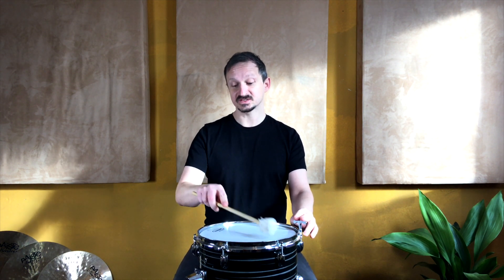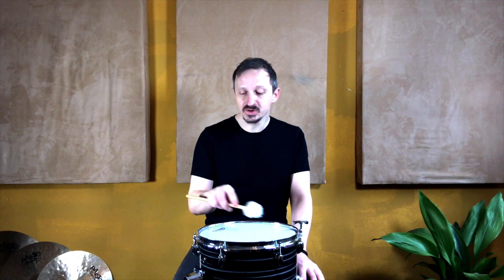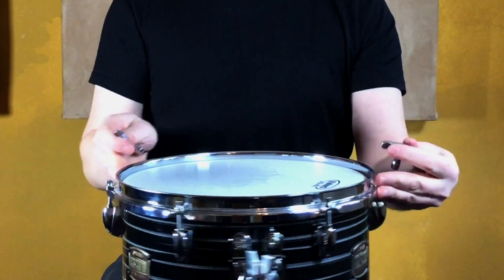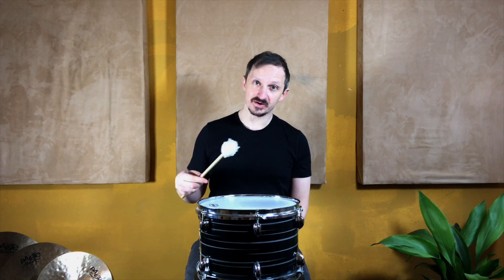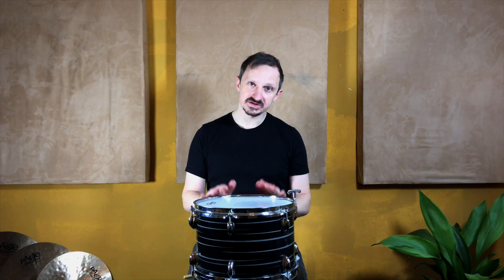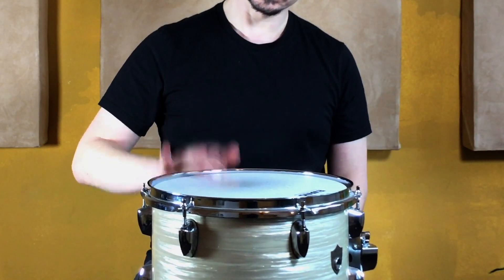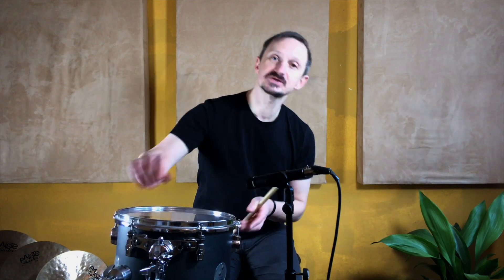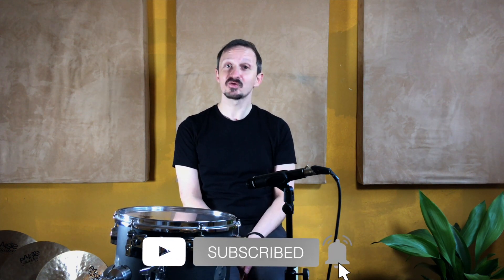3 Amazing Drum Tuning Tips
This video is about three of the most amazing drum tuning tips EVER.

The hardest part about tuning drums is definitely evening out the pitches of a drumhead and this is exactly what the first drum tuning tip is all about. What most people don’t realize: Instead of listening to every single pitch we only have to check half of the lugs since opposing lugs will always sound even. This is often completely ignored in your average drum tuning tutorial and it’s a total bummer, since this information makes your life so much easier. Less pitches to worry about, less possibilities to get really frustrated. You’ll also find a very short tutorial on how to get even pitch on a drumhead - if you wanna dive a little bit deeper, go check out the first part of my "Drum Tuning Tutorial" (@7Yjg).

After that we get into the widespread "drum tuning/guitar tuning" analogy which is supposed to guarantee you a stable tuning. Well, it doesn’t. Friction works both ways on a drumhead and I’ll show you a very neat and effective way to get the most stable tuning possible. Shoutout to Michael Küttner for showing me this little drum tuning tip many years ago.

After tuning a tom, you’ll probably put it back on its mount at some point. And this is where all kind of crazy stuff can happen. So listen very closely and make sure your drum sound is not obstructed by any hardware issues. By the way, the „maximum sustain (for maximum annoyance)“ tuning is appropriate for getting the point across, but that's probably it...

Contents:

0:00 Introduction
0:18 Opposing Lugs
3:26 Friction
5:04 Tom Holders
6:33 Conclusion